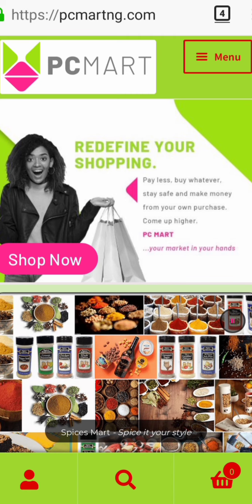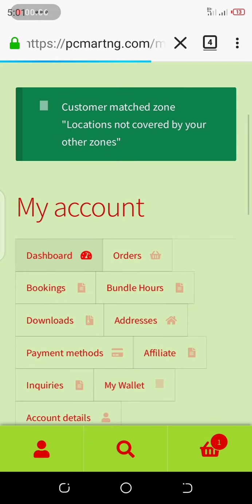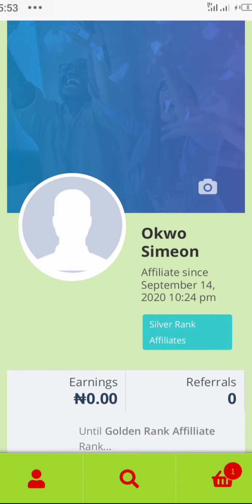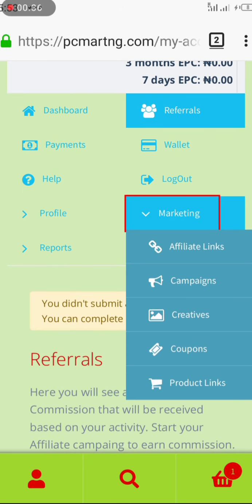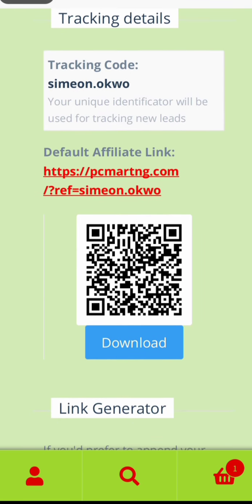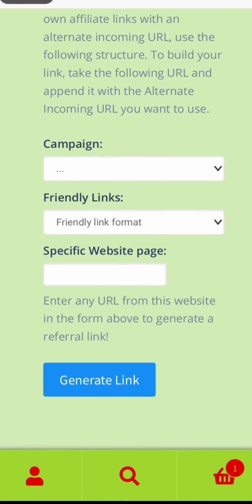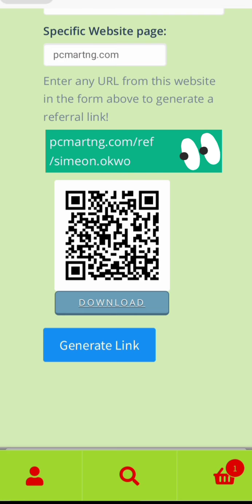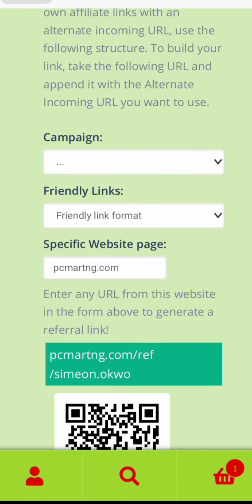September 16, 2020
Earn from other people's sales.
Earn for life.
Learn to build websites.
Blog like a pro.

All these are possible only in PC Mart.